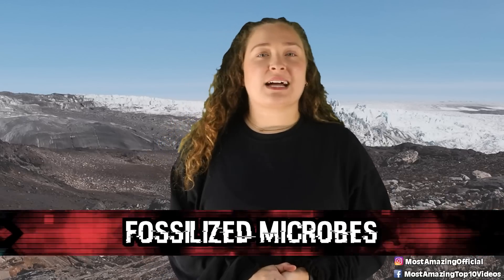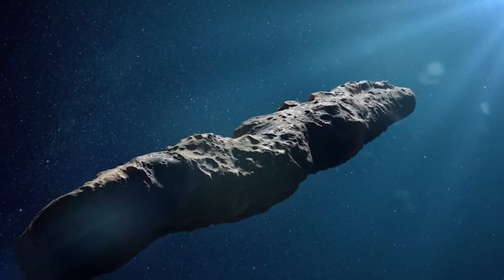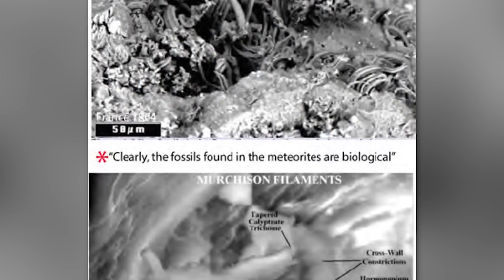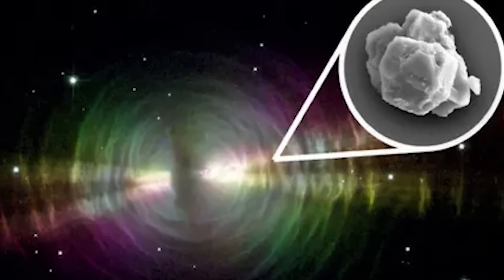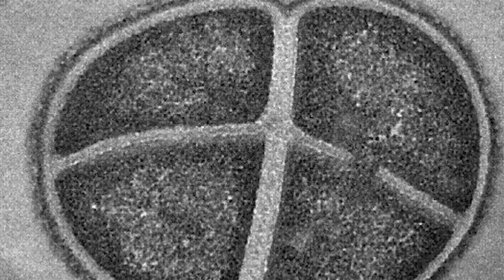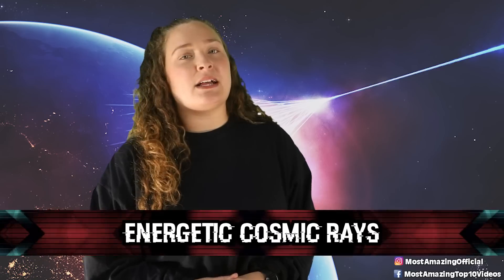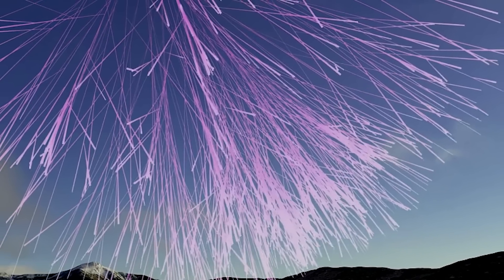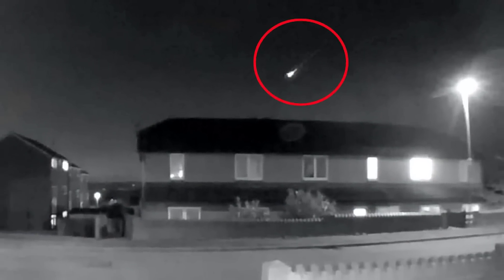Top 10 Aliens That Have Already Invaded America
From the smallest signs of alien life found in microorganisms, all the way to ancient sightings, stardust, and a whole lot of meteorites. Let's get into the Top 10 Aliens That Have Already Invaded America.

Time Codes:
0:00- Intro
0:11- Fossilised Microbes
1:03- Oumuamua
2:06- Cyanobacteria
3:19- New Material
4:09- Stardust
5:00- Radiation Proof Bacteria
6:50- USO
8:02- Energetic Cosmic Rays
9:19- Meteorite
10:26- Ancient Sightings